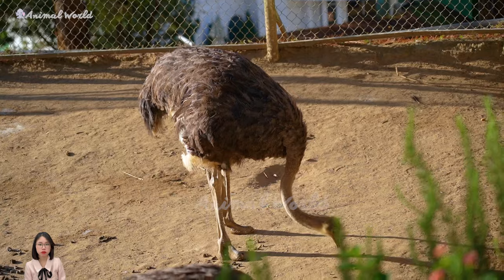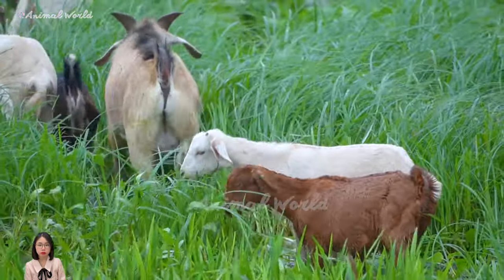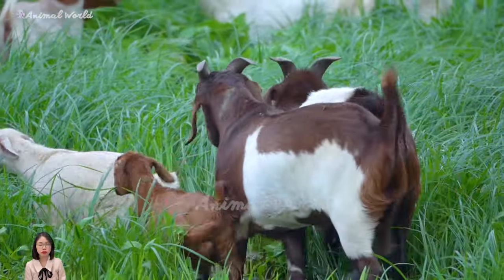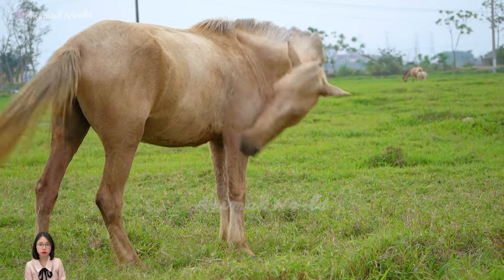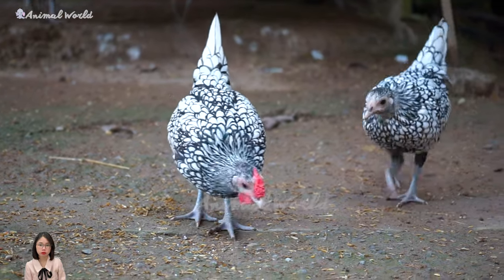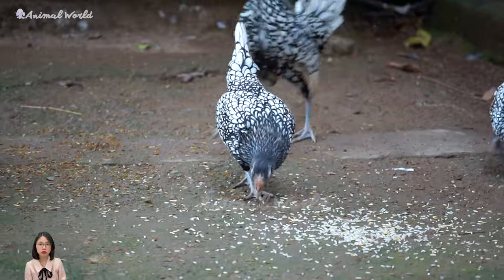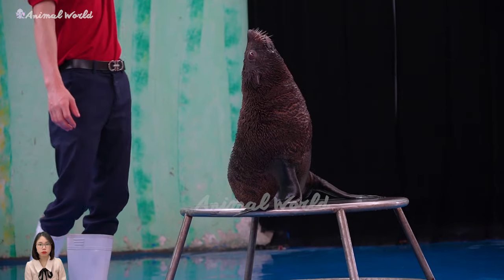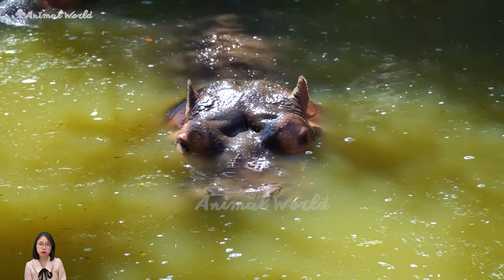35 Minutes of Adorable Animals 😍 | Best Compilation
Get ready for 35 minutes of pure joy and cuteness overload with our ultimate compilation of adorable animals! From fluffy puppies to playful kittens, cuddly rabbits to majestic elephants, and everything in between, this video is packed with heartwarming moments that are sure to make you smile.
🐶 Puppy Love: Watch as puppies of all breeds romp, play, and snuggle their way into your heart with their irresistible charm and boundless energy.
😺 Kitty Cuteness: Join our feline friends as they purr, pounce, and explore their surroundings, showcasing their playful and curious nature.
🐰 Bunny Bunch: Hop along with our adorable rabbits as they twitch their noses and hop around, spreading joy wherever they go.
🐘 Elephant Euphoria: Marvel at the gentle giants of the animal kingdom as they splash in the water, flap their ears, and show off their adorable calves.
And that's just the beginning! With 35 minutes of non-stop cuteness, this compilation is the perfect pick-me-up for any animal lover. So sit back, relax, and enjoy the best of the animal kingdom in one delightful video!